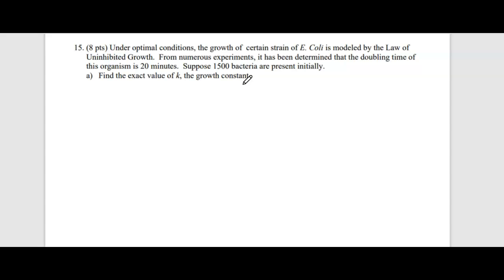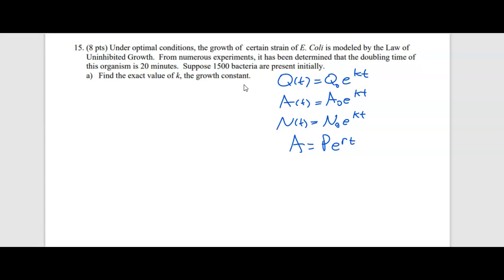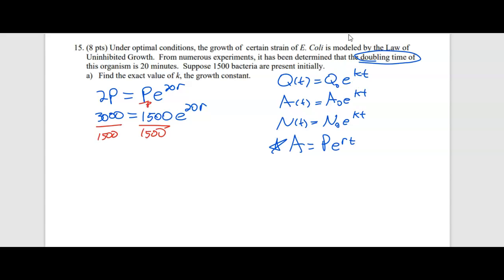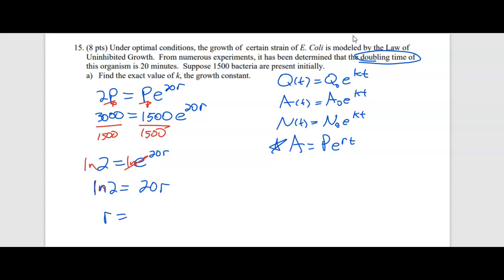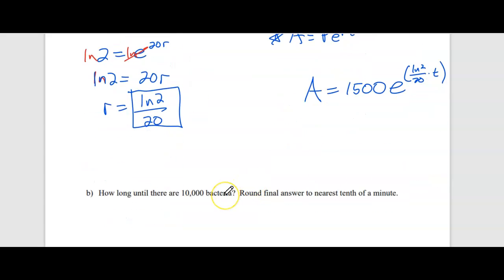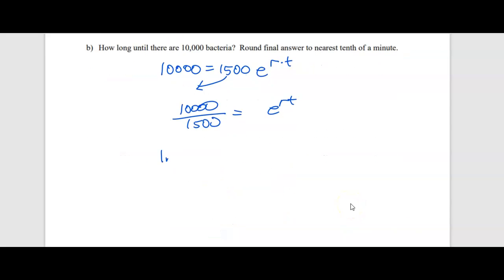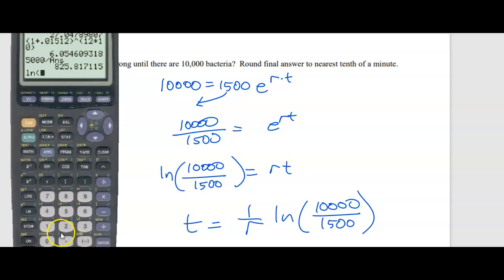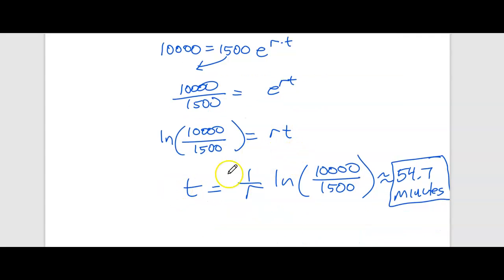Solve Doubling Exponential Growth Problem (CA)